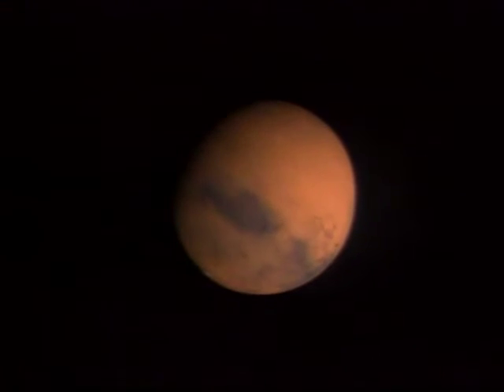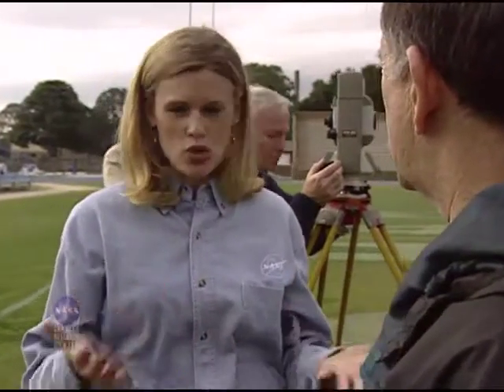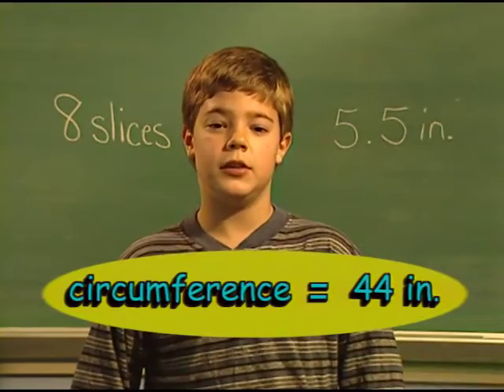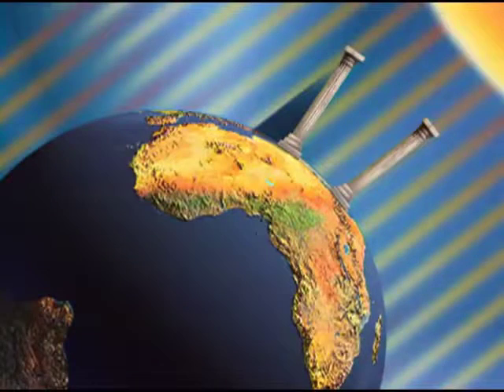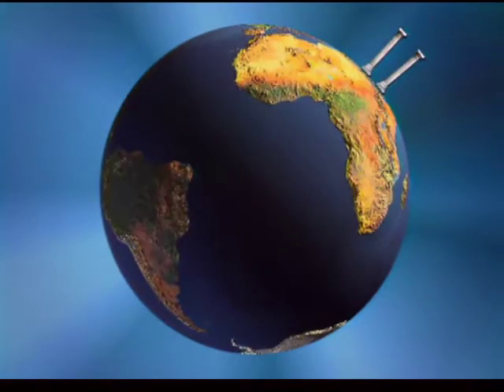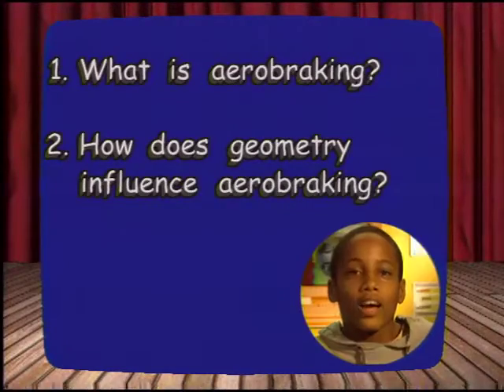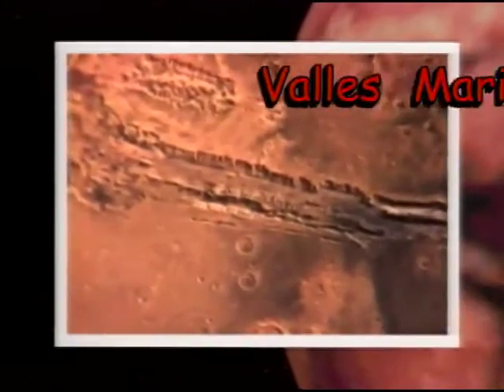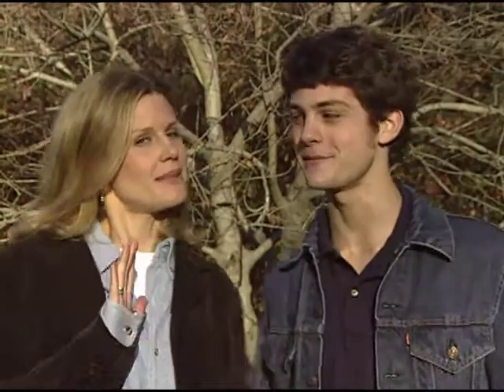Geometry of Exploration: Eyes Over Mars (2000)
NASA CONNECT: Geometry of Exploration: Eyes Over Mars (2000)
Students examine how the principles of geometry and linear and angular measurements are used to survey and map the Earth and other planets. A surveyor explains how locations like football or soccer fields and describes the tools and techniques used. Students also learn how NASA researchers use geometric shapes to navigate spacecraft to Mars and how satellites, like the Mars Global Surveyor, and the principles of geometry, are used to determine the elevation of land formations on Mars.